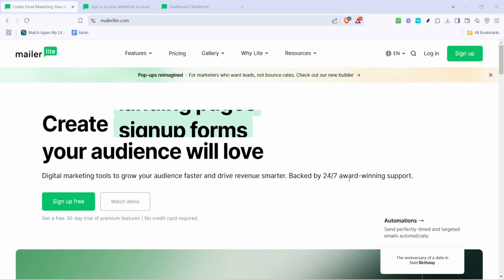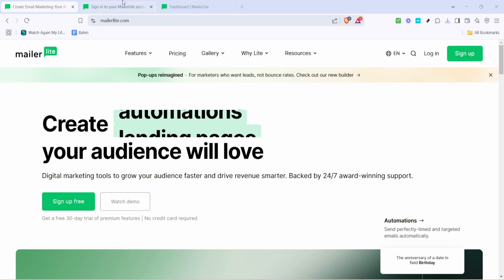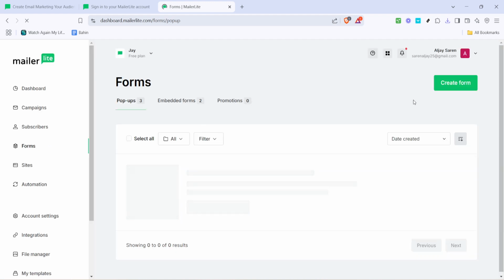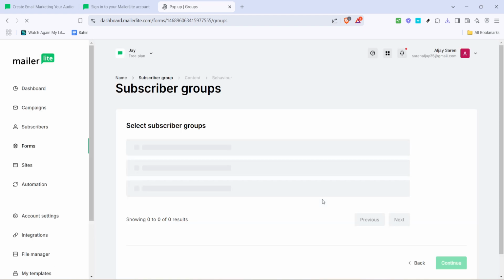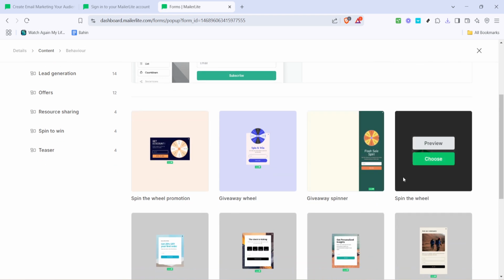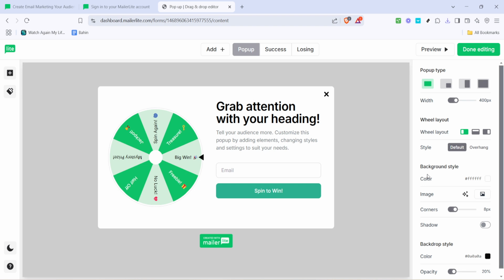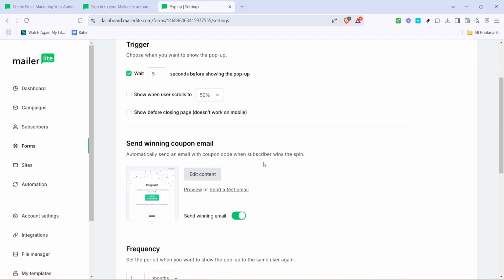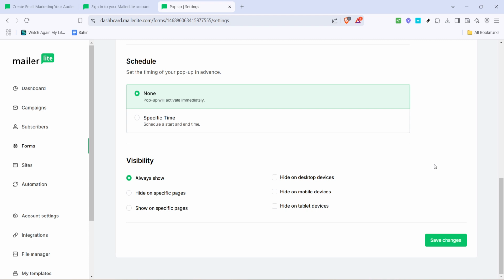How to Turn Your Text, Images, and Buttons into Popups - Mailerlite (Full 2025 Guide)